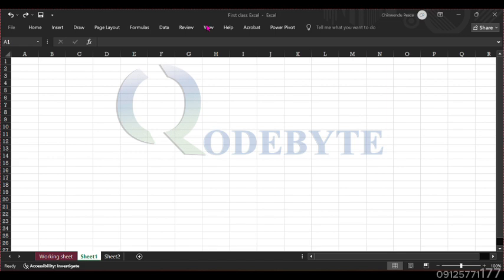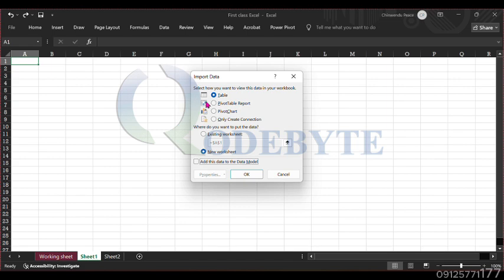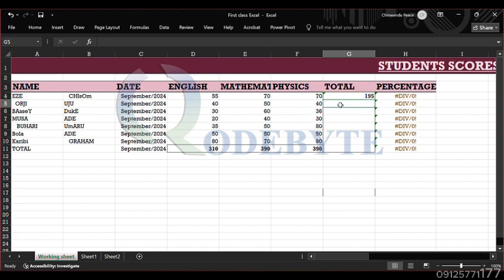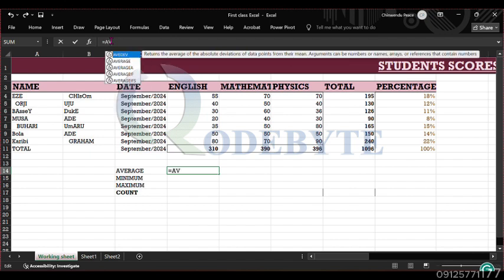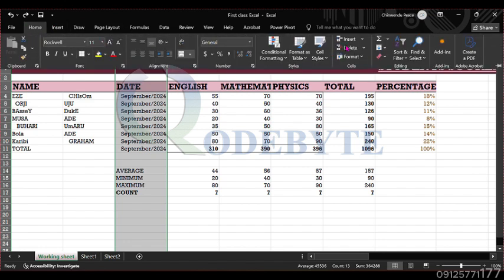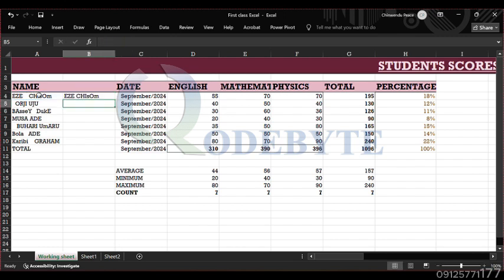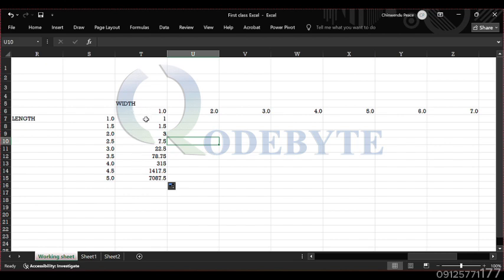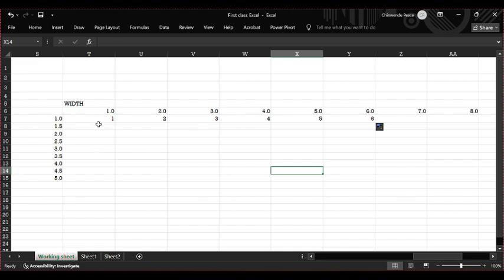3. INTRO TO FORMULARS AND FUNCTIONS, BASIC NUMERIC FUNCTION, BASIC TEXT FUNCTION, CELL REFERENCING